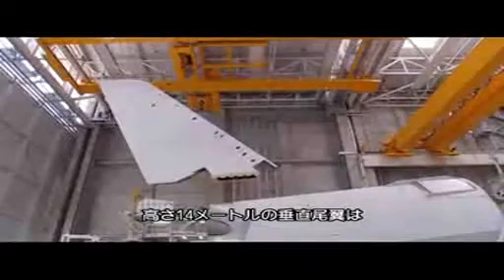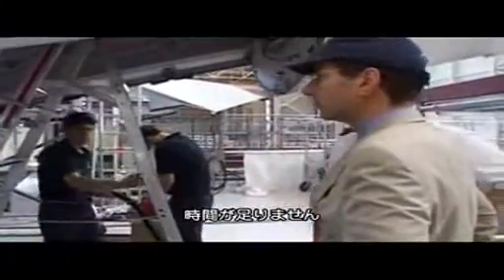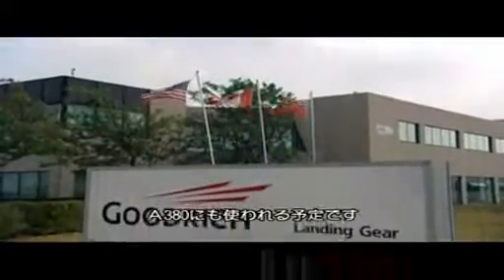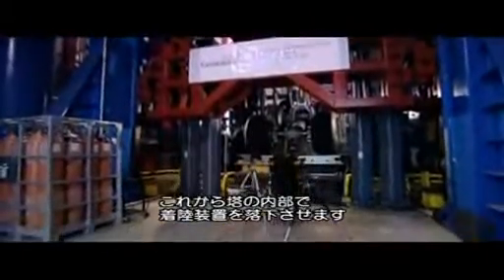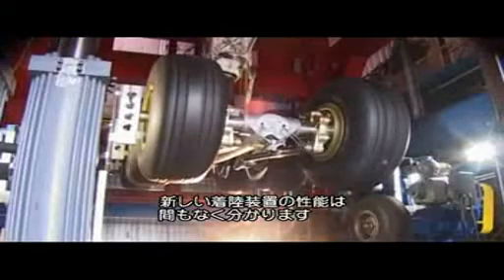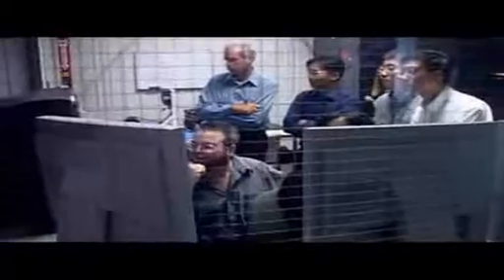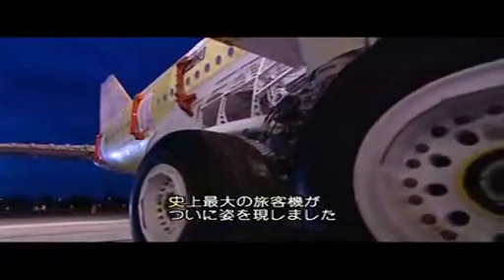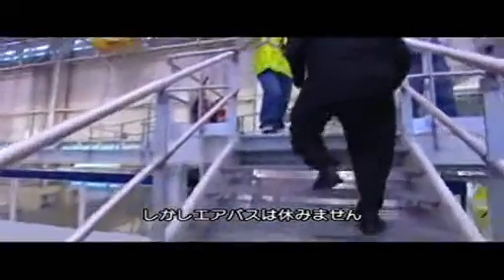史上最大の旅客機エアバスA380その9